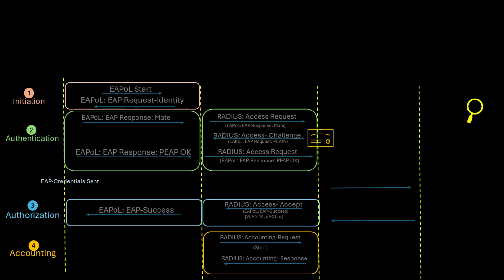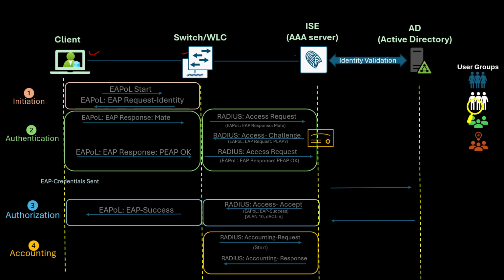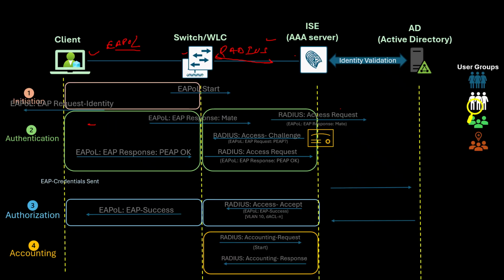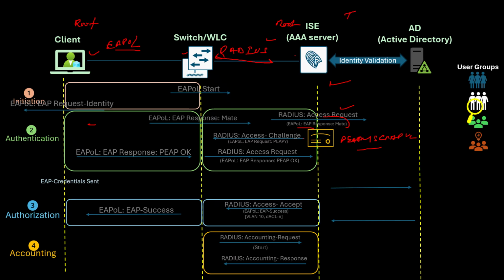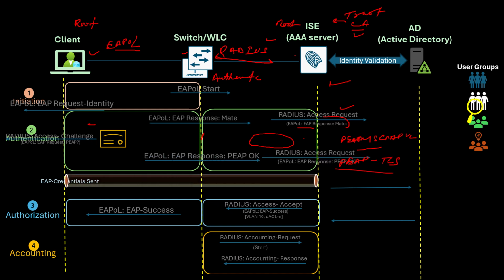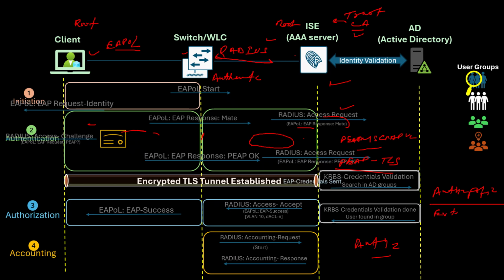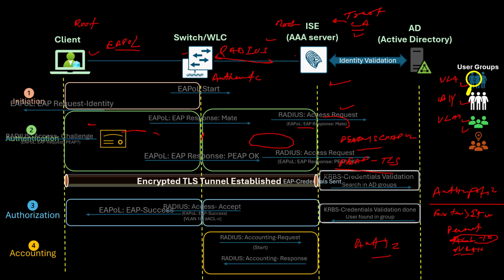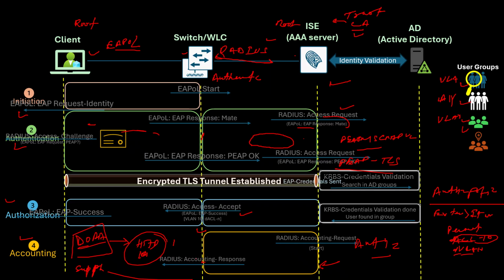How Dot1x Authentication works?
In this video we are trying to understand what is dot1x and how it works using PEAP-MSCHAPv2 protocol.
In this EAP framework three main components are involved.
1. Supplicant(Laptop/user)
2. Authenticator(Switch/WLC)
3. Authentication Server(AAA server)
When client initiate EAPoL-start message WLC/Switch intercept the connection and sent back message to client for Identity request, once client respond back to the switch, switch then encapsulates the EAPoL message into RADIUS Access request and send to ISE(AAA server).
AAA server sends back Access challenge with it's own certificate and PEAP negotiation to established outer TLS tunnel between supplicant and ISE server.
Supplicant then sends password in encrypted tunnel towards ISE and then ISE further validate the user identity against active directory.
Post validation ISE sends back access-accept message to the switch/WLC post that port changes from Unauthorized to Authorized state and then rest of the traffic will allowed to flow from the port.
At last accounting message request will be initiated from switch to ISE server for loggings.